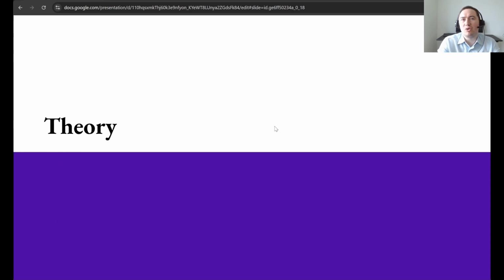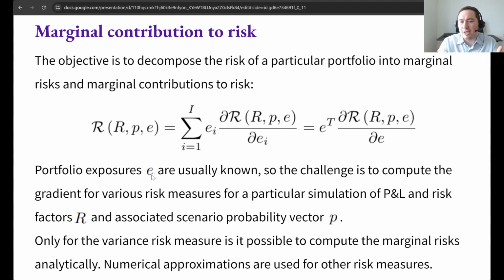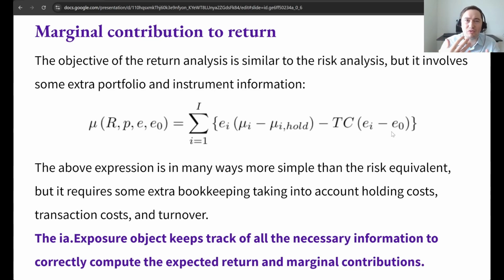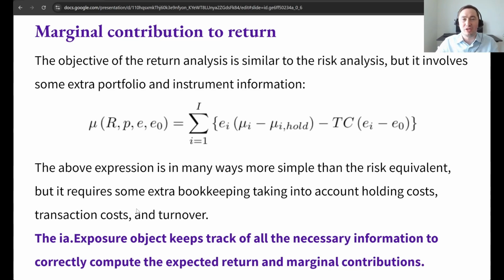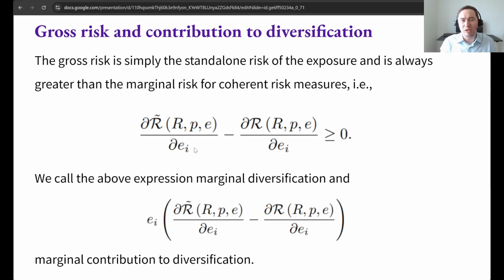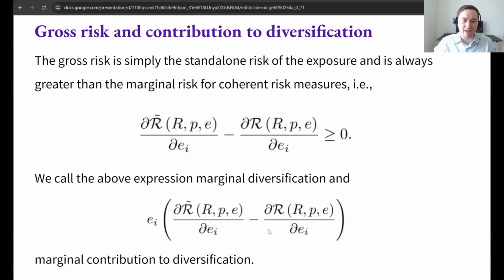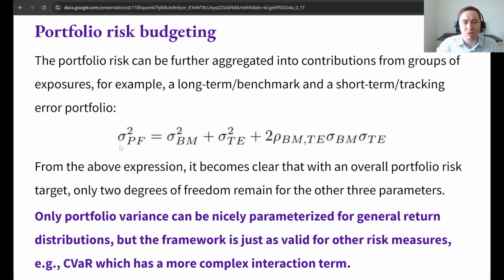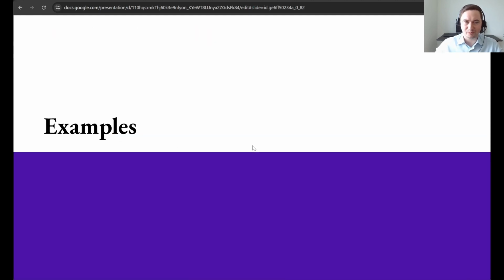8. Risk and Return Analysis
This is a free preview of the following Substack video post

It presents the risk and return analysis functionality of the Investment Analysis module.

For a comprehensive presentation of the methods, see Chapter 7 in the Portfolio Construction and Risk Management book